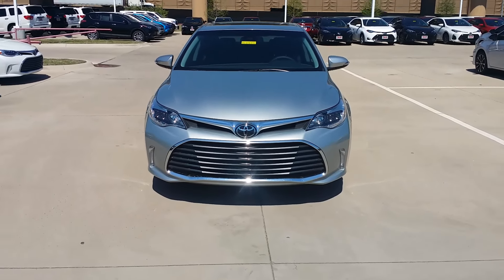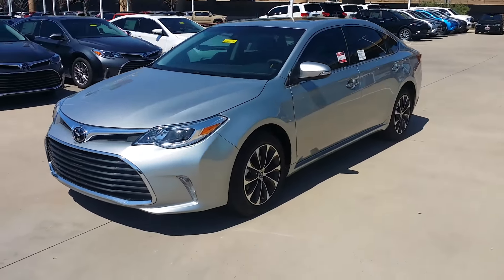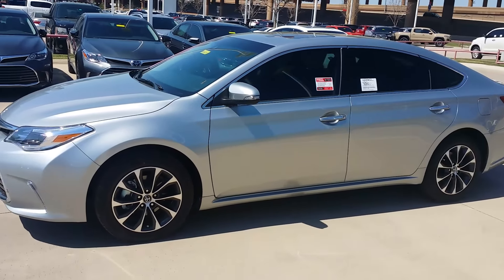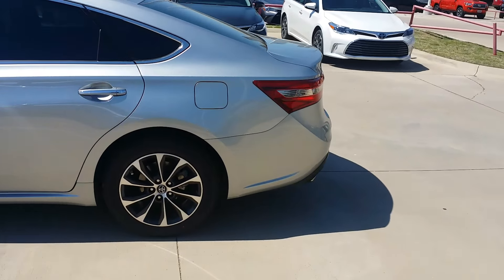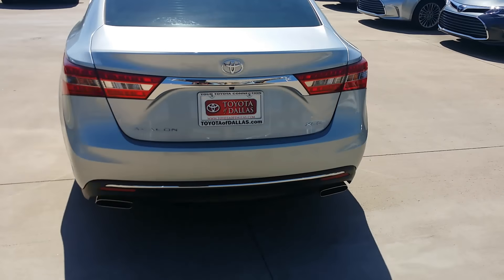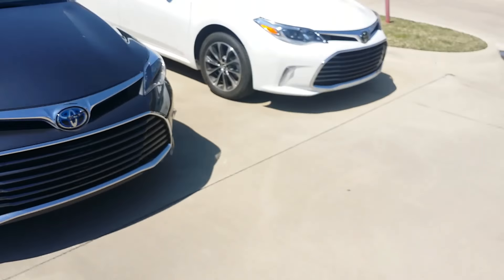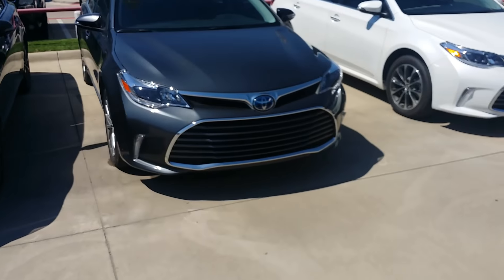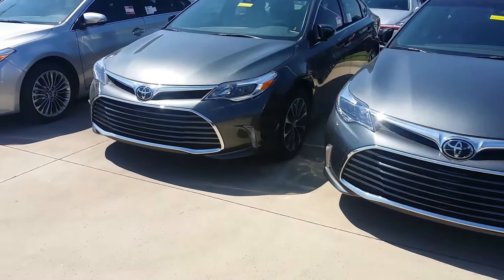2017 Avalon XLE PREMIUM CRAWFORD